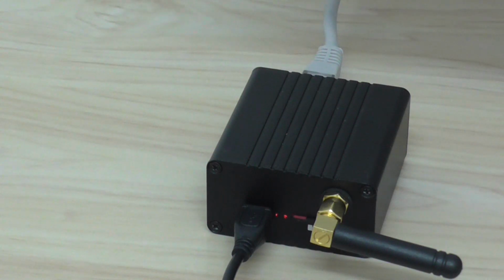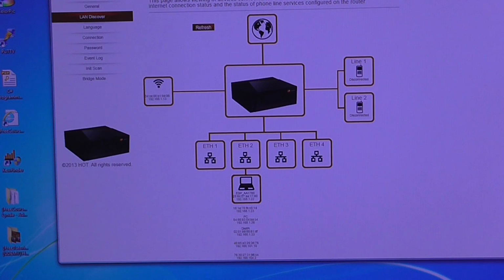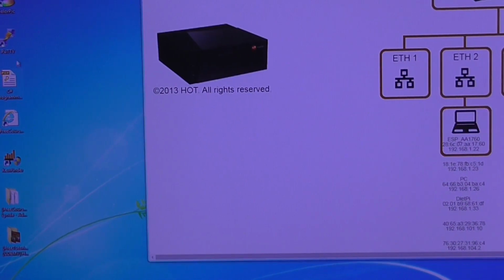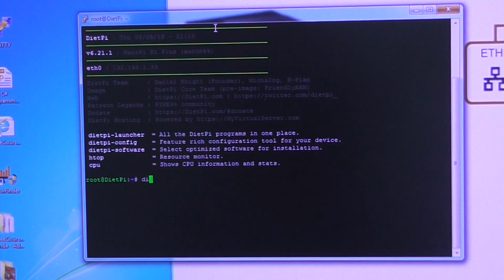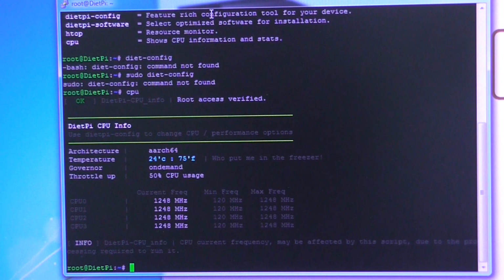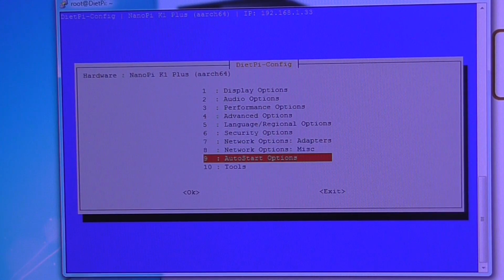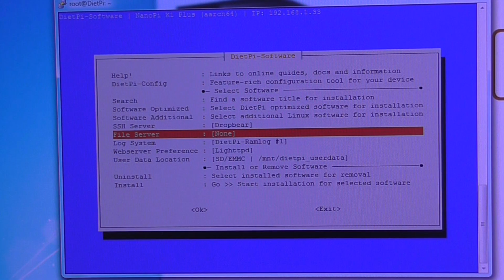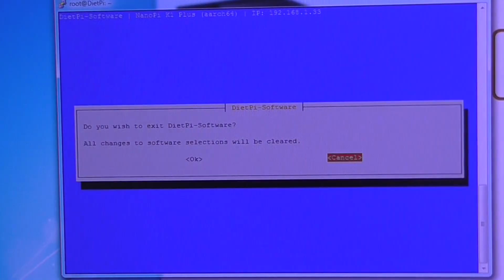NanoPi NEO Plus2 First Look And Test: A powerful Single Board Computer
NanoPi NEO Plus2 is a very compact yet powerful Single Board Computer designed to function as a NAS, Pi-hole, a small firewall gateway and much more.

Main Specs:

SoC: Allwinner H5 (64-bit)
CPU Number of Cores: Cortex-A53 Quad-Core (4) x Cortex-A53
Frequency: 1.5GHz
Memroy RAM: 512MB or 1GB DDR3
Internal Storage eMMC: 8GB
MicroSD Slot: MicroSD*1 for external storage up to 128GB
Connectivity Ethernet: Gbps Ethernet, RTL8211E-VB-CG chip
WiFi: 802.11b/g/n
Bluetooth: 4.0 dual mode
Antenna: IPX Connector*1
Audio: Input/Output: 2.54mm pitch 5 pin-header
USB: USB 2.0*1: USB 2.0 Host Type A
USB pin header*2
MicroUSB*1: Power input(5V/2A)
Pin-header GPIO 1:
24Pin, 2.54mm pitch double-row pin-header containing UART, SPI, I2C and IO

GPIO 2:
12Pin, 2.54mm pitch pin-header containing USB, IR receiver, I2S and IO
Serial Debug Port: 2.54mm pitch 4pin-header
LED Power LED(Red)*1
System LED(Green)*1